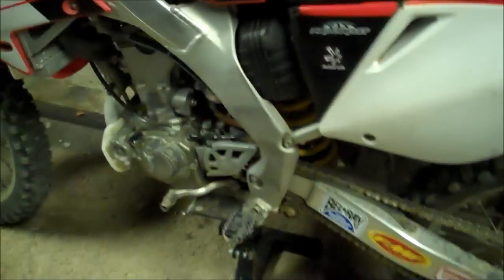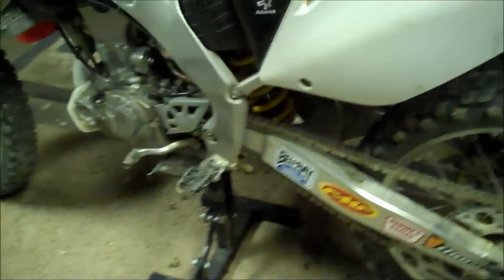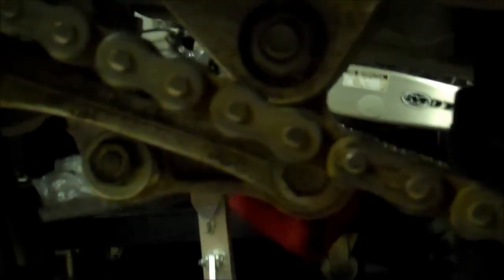Rear shock problem!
2004 crf250r. rear shock is making a weird noise. leave a comment as to what it might be. thanks!